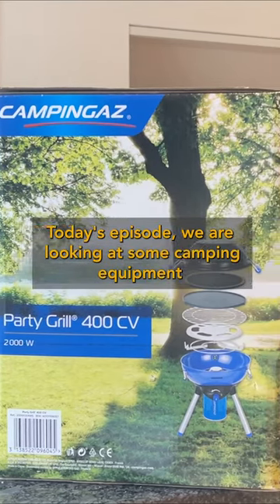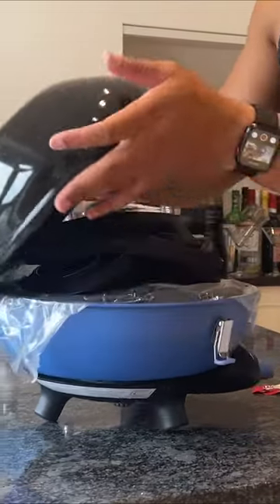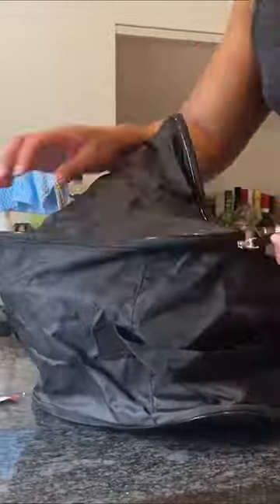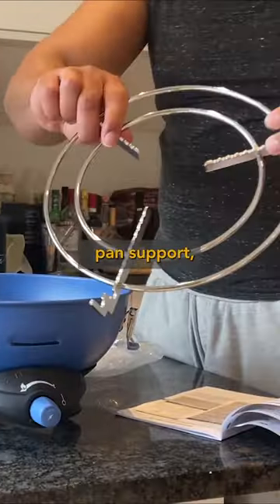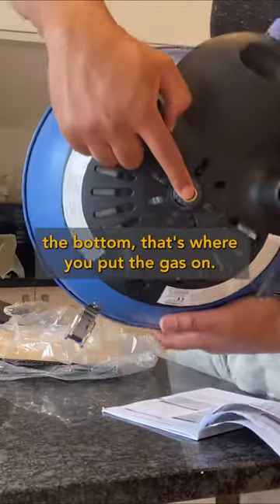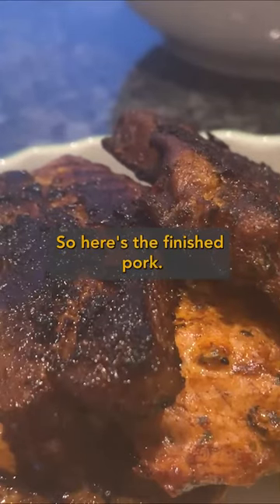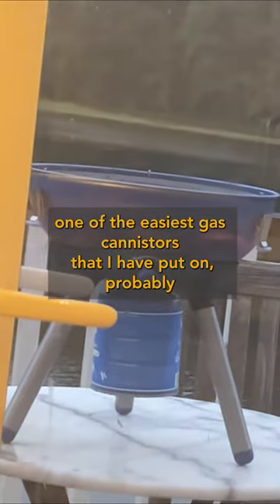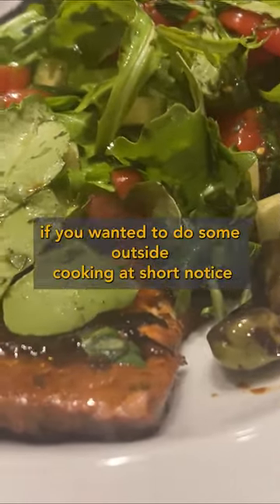How can you cook in FIVE different ways on one portable stove?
How good is the Campingaz Party Grill 400 CV for a party? Let's find out!

Keep up to date with everything How To Kill An Hour by signing up to our newsletter by clicking